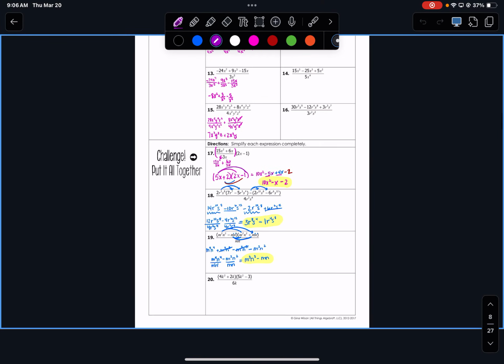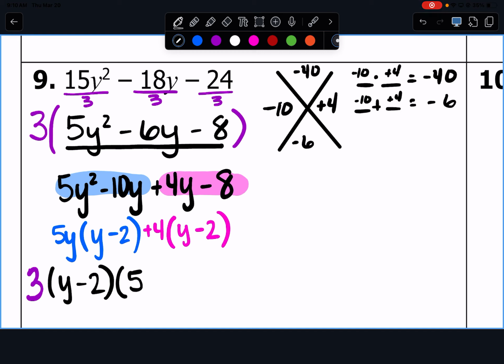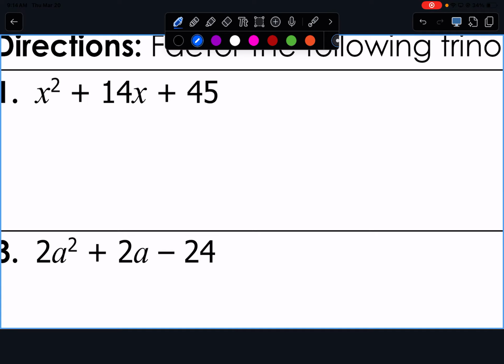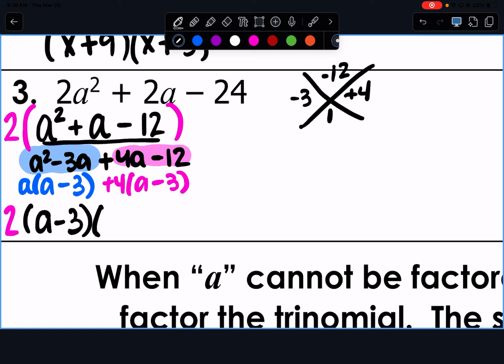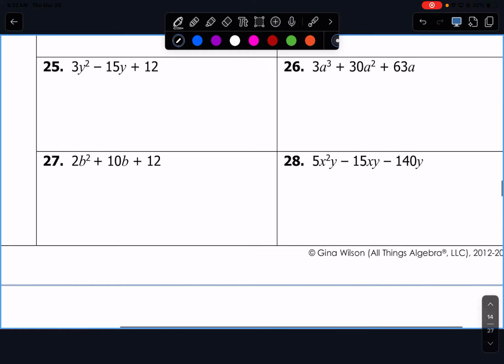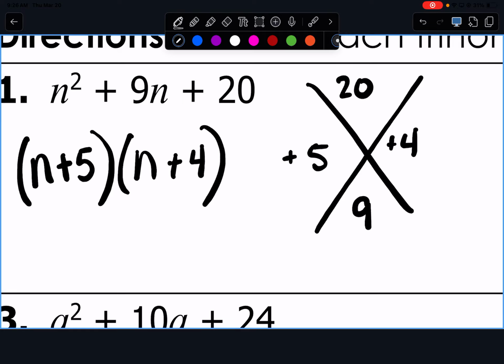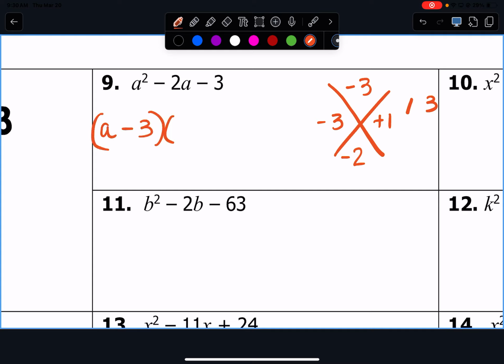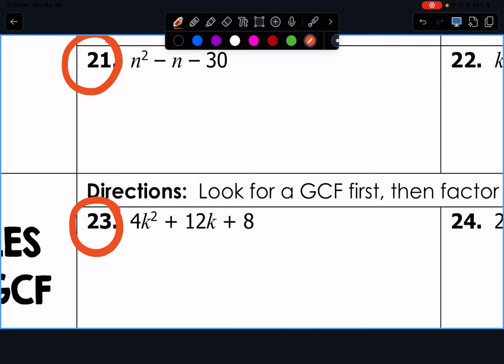7.4 Factoring trinomials part 2 3/20